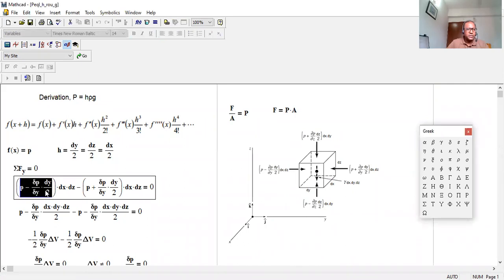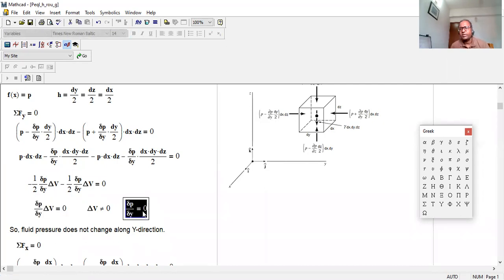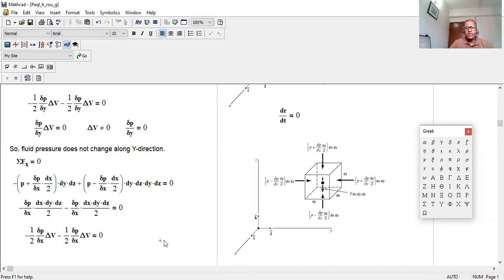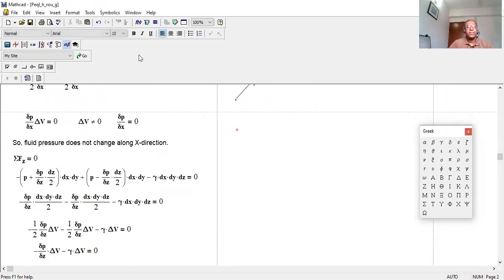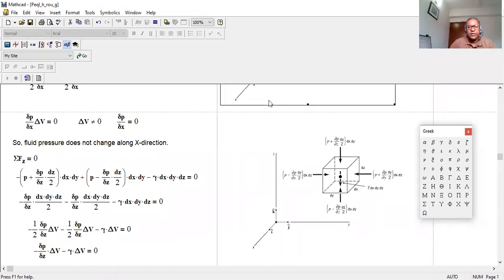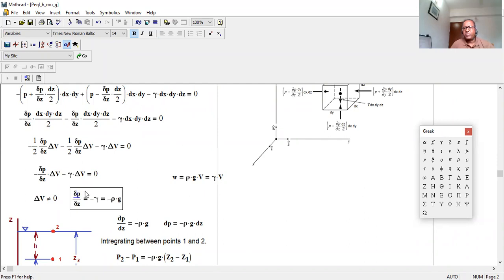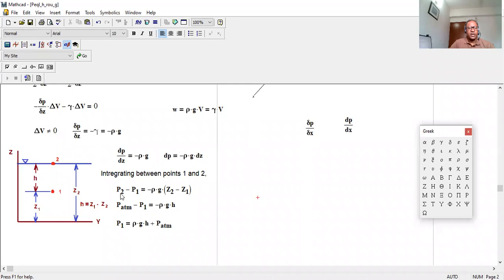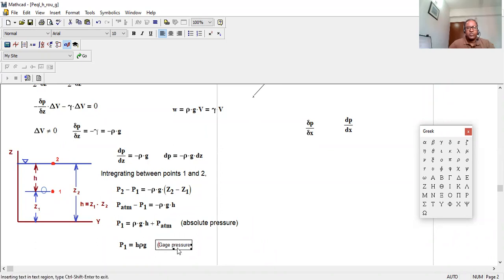ME3105 Part 1 29th June SecA2